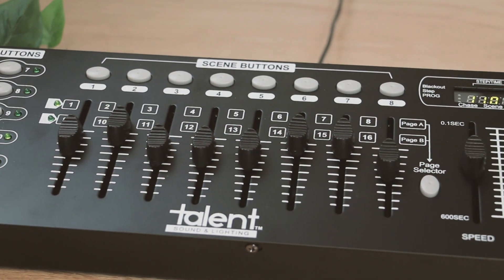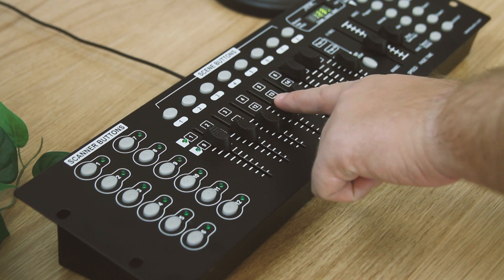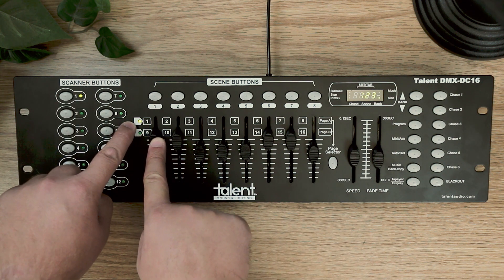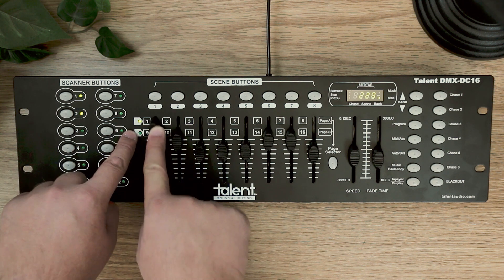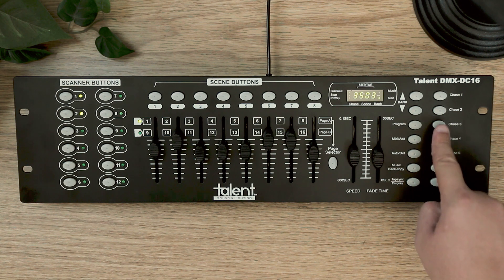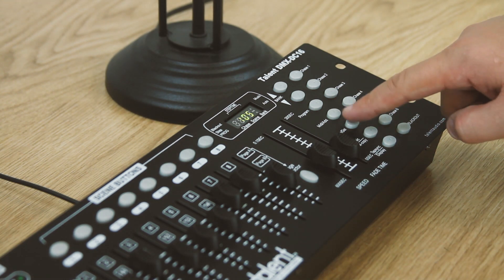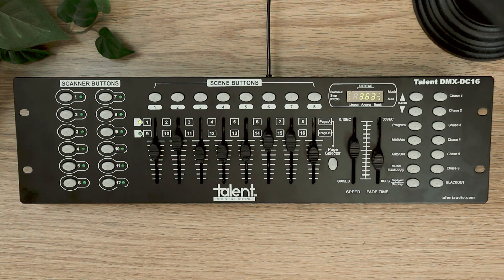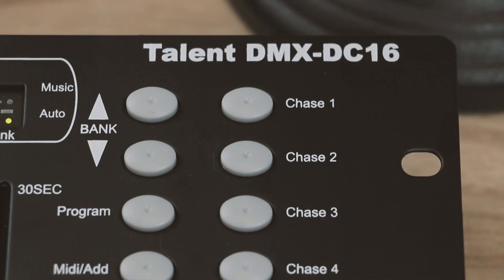A Powerful Little DMX Controller - Talent DMX DC16 Product Spotlight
The Talent DMX-DC16 universal DMX controller gives you the ability to control up to 192 DMX channels. Offering a vast array of chase, bank, and scene programming options, the DMX-DC16 provides you the ability to both recall pre-programmed material and produce shows on the fly. Featuring two banks of 8 faders, the DMX-DC16 gives you precise control over DMX lighting fixtures. Packed with professional features, the DMX-DC16 is perfect for not only the weekend warrior but touring lighting directors as well.
Talent DMX-DC16 192 Channel Universal DMX Controller
Talent's DMX-DC16 universal DMX controller gives you control over 192 channels of DMX 512. With a large channel count, the DMX-DC16 works equally as well in small mobile setups as well as professional installations in churches, clubs, and event centers.

Versatile Programming Options
The DMX-DC16 features a large selection of programming options including 30 banks with 8 scenes each, 12 scanners with 16 channels each, and 6 chases with 240 scenes each. With this array of programming options, the DMX-DC16 is great for both recalling pre-programmed material as well as producing shows live. The DMX-DC16 features two banks of 8 channels giving you precise control over the lighting fixture's functionality.

In addition to manual operation, the DMX-DC16 also features autorun and sound active playback modes with dedicated Speed and Fade Time faders to control playback.

Packed with Features
Not only does the DMX-DC16 deliver versatile programming and playback, but the controller also features additional functionality that assists with creating a great light show. A master blackout button allows you to cut all the lights at once for dramatic blackout effects. The DMX-DC16 can playback programs to coordinate with music or audio. Using a built-in mic, the DMX-DC16 perfectly synchronizes with your musical show by changing scenes based on the detected sound. With a rugged, rack-mountable chassis, the DMX-DC16 is built for life on the road and easily integrates into any rack case or system.

Professional Performance in Any Application
The Talent DMX-DC16 delivers professional features that will satisfy both the amateur light enthusiast and seasoned touring lighting director. Packed with versatile programming options and industry-standard features, the DMX-DC16 is the perfect DMX controller for clubs, mobile entertainers, professional lighting rigs, live lighting companies, houses of worship, and event centers.